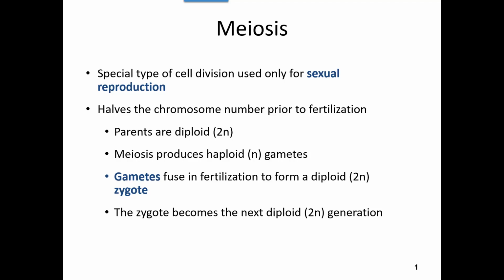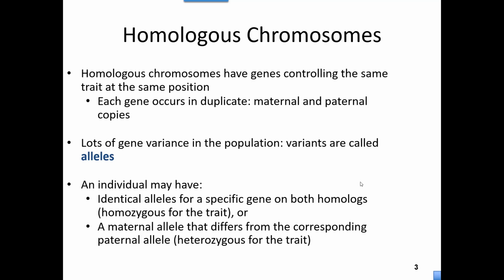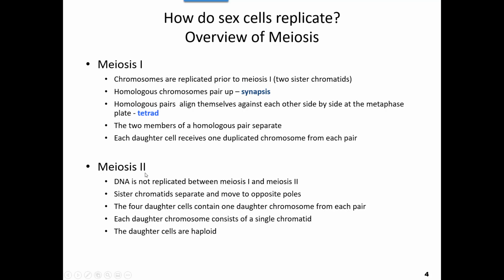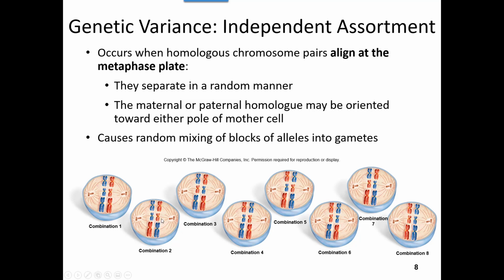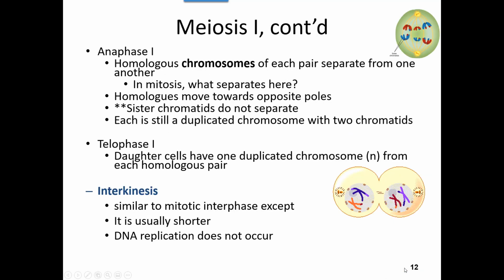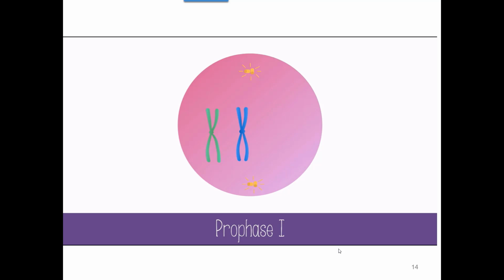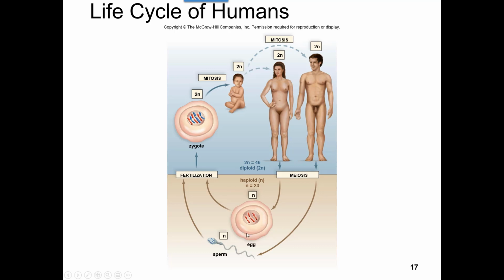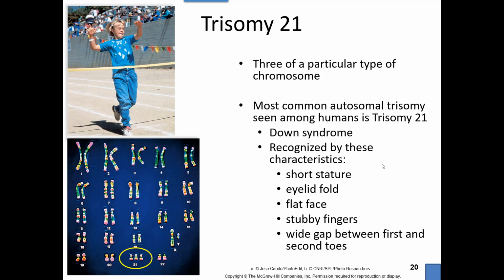Ch 10 Meiosis